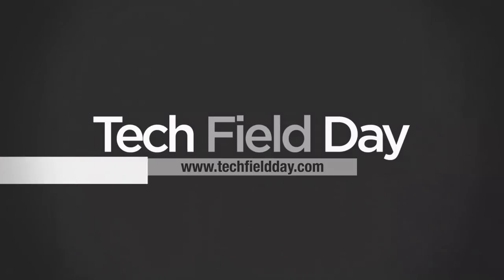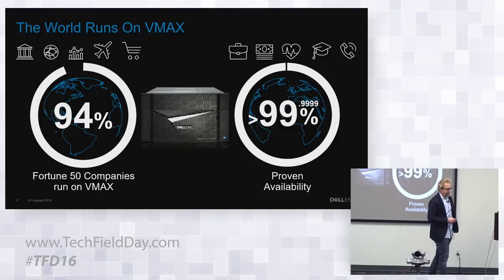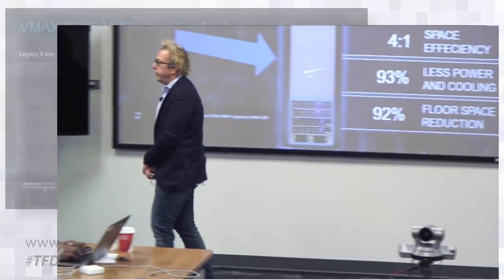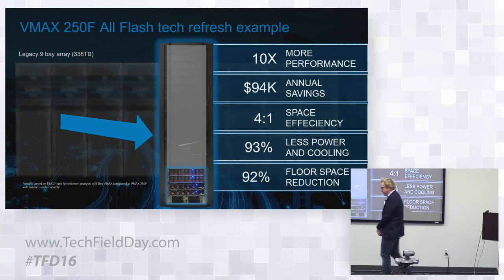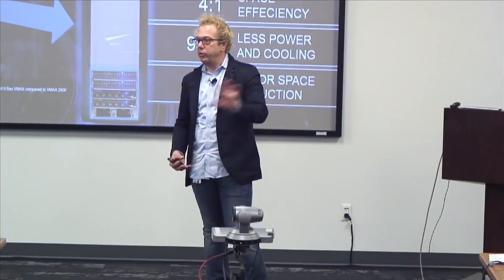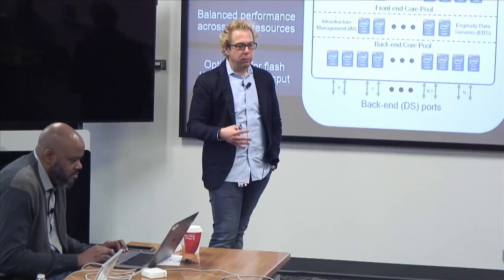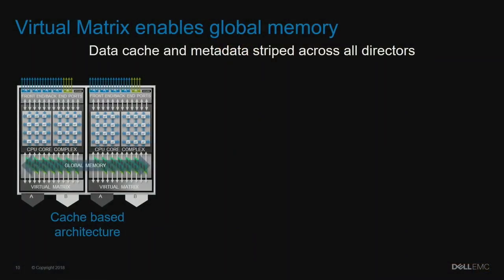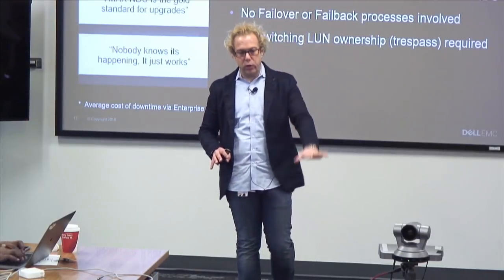Dell EMC VMAX All Flash with Scott Delandy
Scott Delandy, Director, Modern Data Center reviews Dell EMC's VMAX All Flash storage array. This includes an overview of the updated hardware, including how VMAX addresses data protection and management.

Recorded at Tech Field Day in Austin, TX on February 22, 2018.